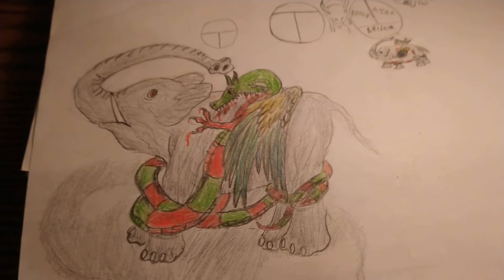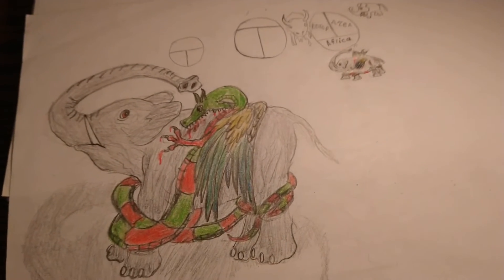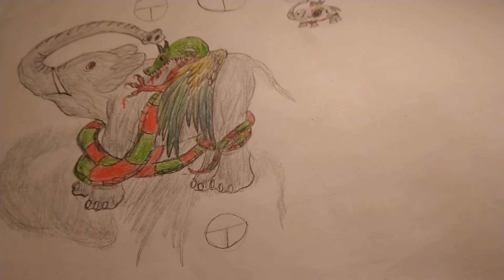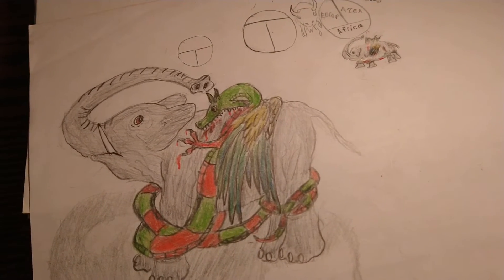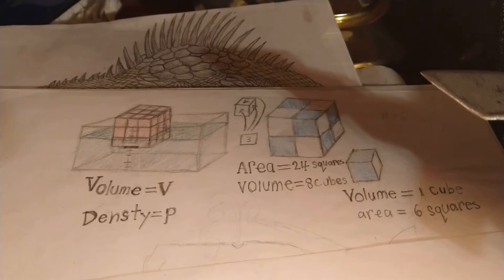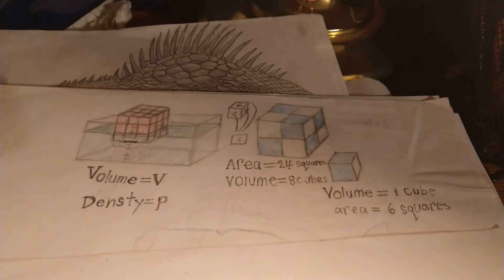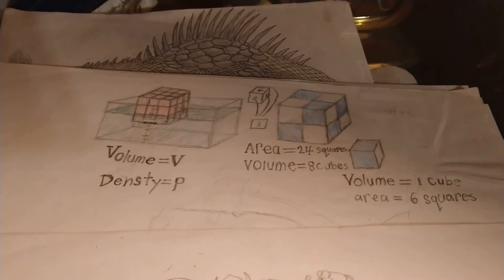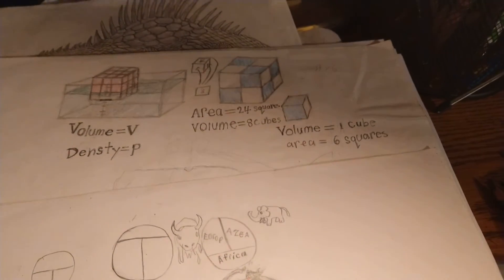February 22, 2022